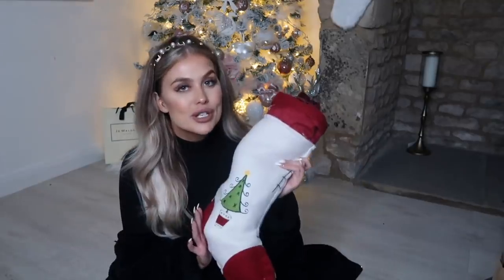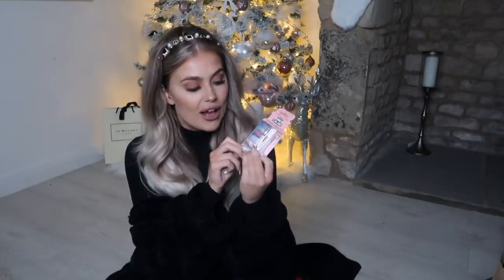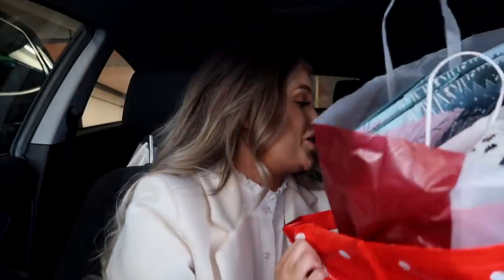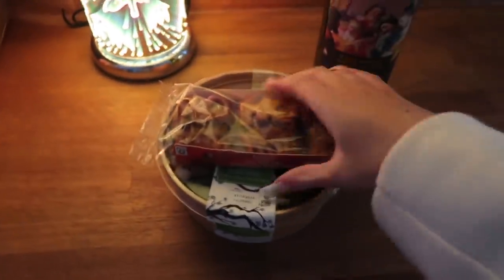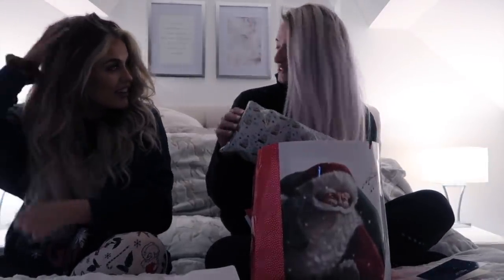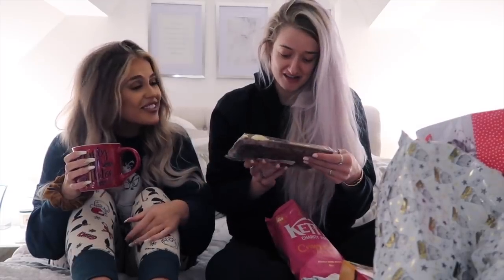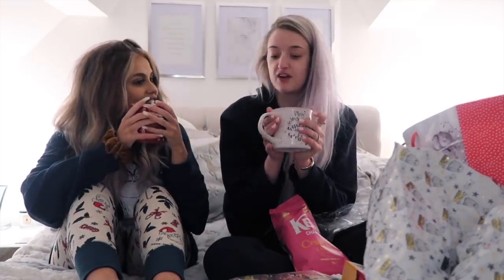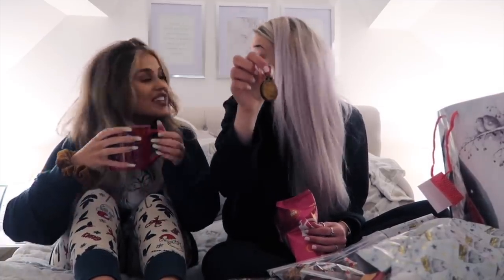THE FINAL VLOGMAS OF 2019! Gift Exchange, Wrapping + House Updates ✨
THE FINAL VLOGMAS OF 2019! (Vlogmas Week 3 Continued...)

Merry Christmas my beautiful friends, I hope you are having a blessed day with your loved ones! Cherish every single moment. Thank you for your constant love and support this year, thank you for just being you. Sending all my love, I'll see you on Sunday 29th for my 2020 goals video - YAY! Miss you guys already xxx